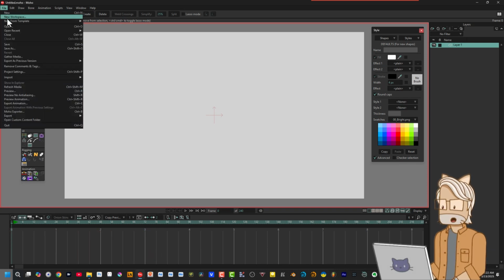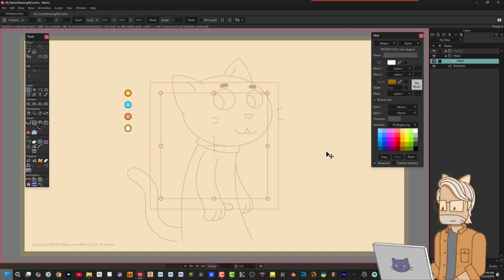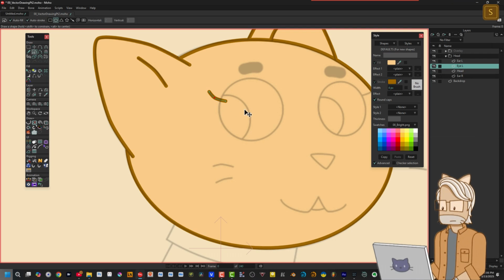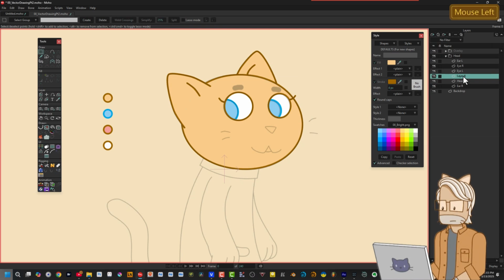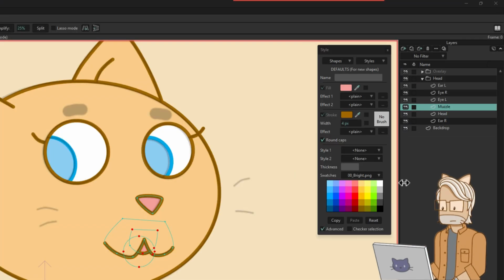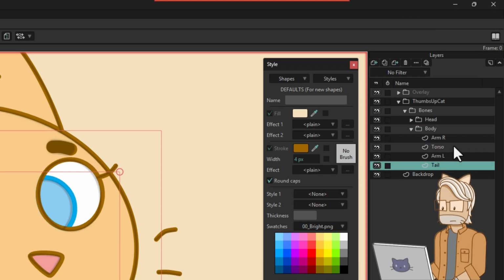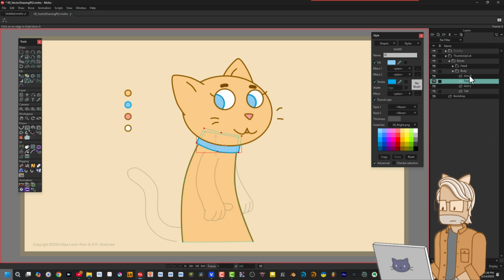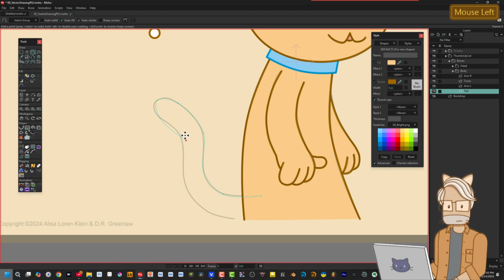Let's Draw Vector Art in Moho! Part 2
*Let's learn MORE about how to draw vector art in Moho!* In this Moho tutorial, we draw the handsome Thumbs Up Cat and learn how to break out layers for puppet rigging and animation.

*Download the tutorial activity file for this lesson!* This file contains the Liquid Shapes version for Moho 14.3, and a Group Masking version for Moho 13.5 and 12.5.

Love,

Additional Music by Ponsulak, CTMusic, & MDStockSound

*The mighty Team Little Green Dog Supporters are: Dave Edwards, WildLud, Clawdelle, Keith, Toon Lyrics, Eric, Domenic, Anastasia Spruill, MichelangeloVA, 담음미디어, and Alex. Thanks, guys!*
*Chapters*
00:00:00 Intro
00:01:04 Setting Up The Tracing Image
00:04:38 Let's Draw!
00:07:59 Liquid Shapes
00:09:51 Masking
00:11:22 Let's Keep Drawing!
00:29:03 Closing
TUT-014